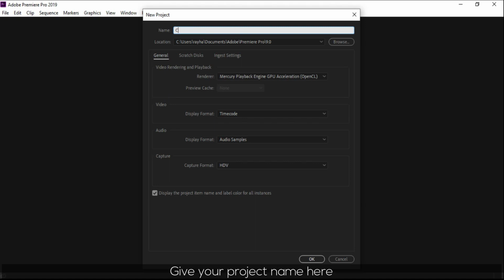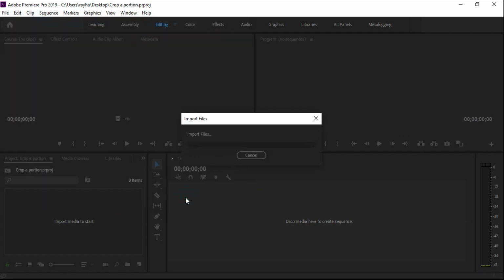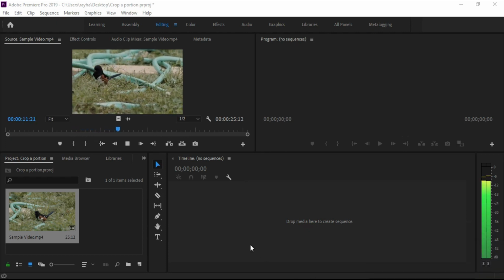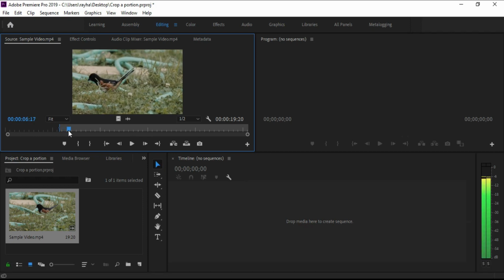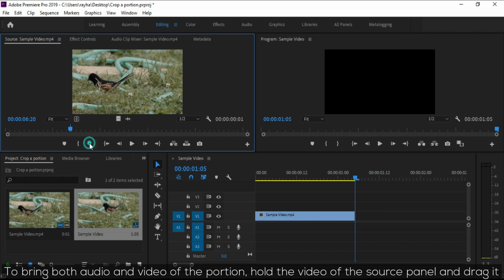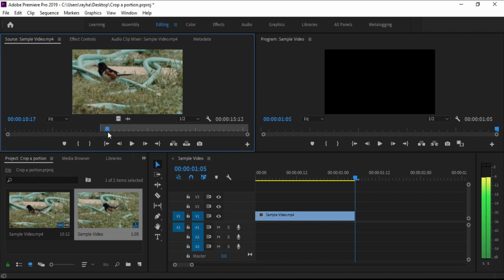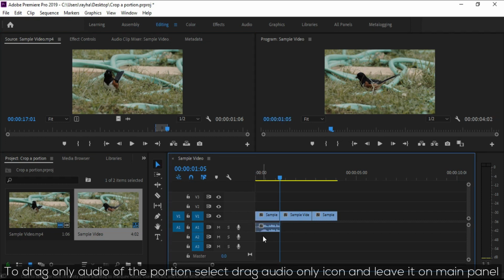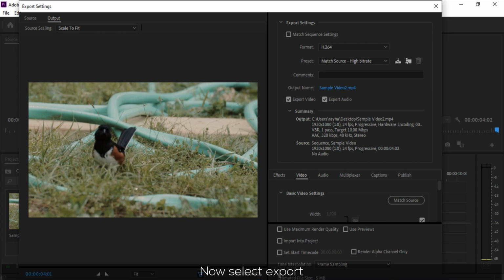How to Crop a Portion of a Video in Adobe Premiere Pro | Easy Step-by-Step Tutorial!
How To Crop A Portion of A Video In Adobe Premiere Pro (With English Subtitles) | Crop a portion of a video in adobe premiere pro | crop a portion in premiere pro | crop a portion of a video